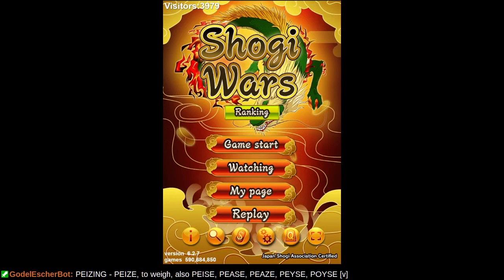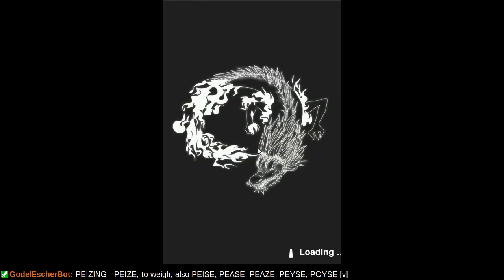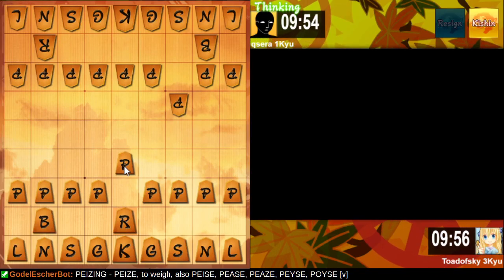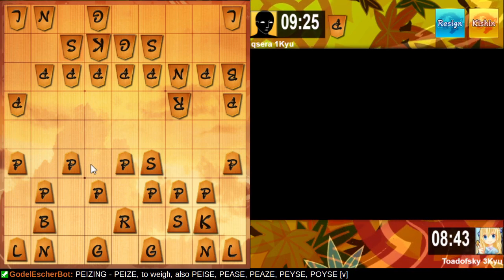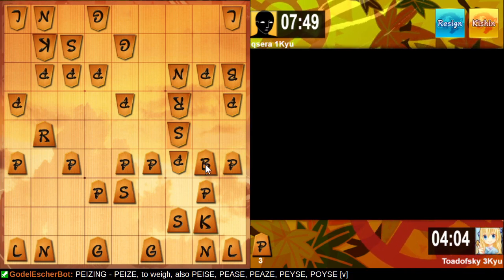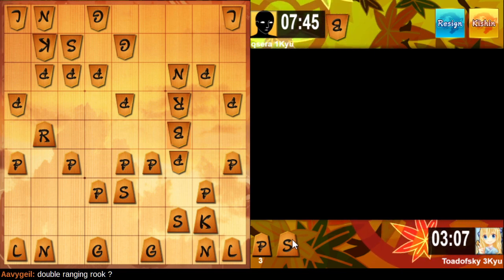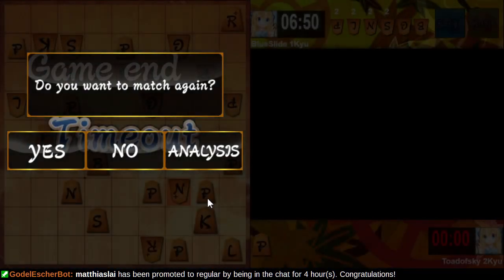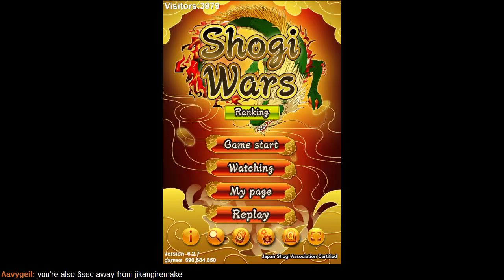[19] Road to 1-kyu on Shogi Wars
Seriously, learn from my mistakes: practice your checkmates! Do as I say, not as I do.